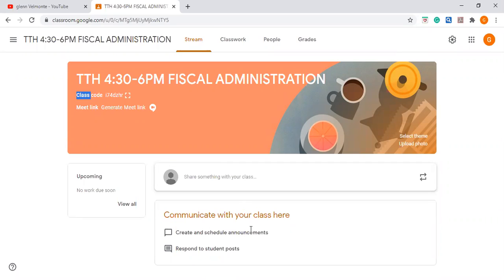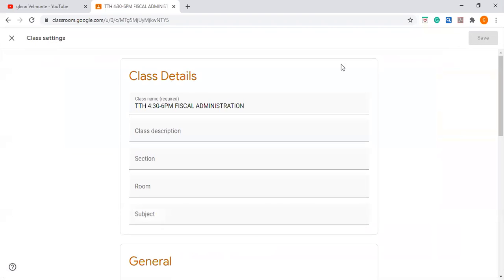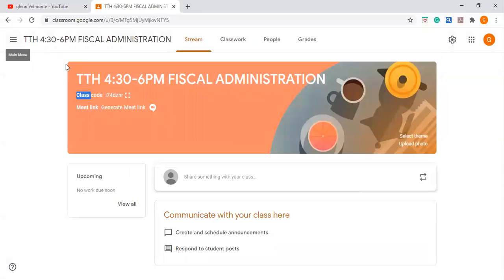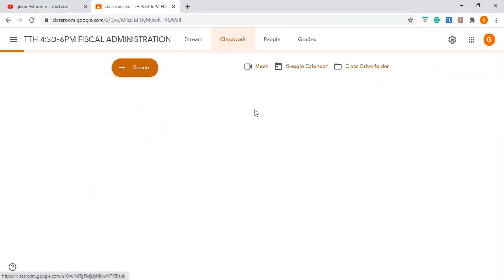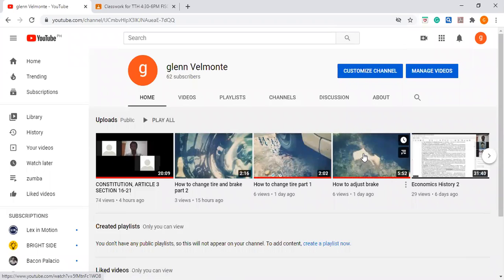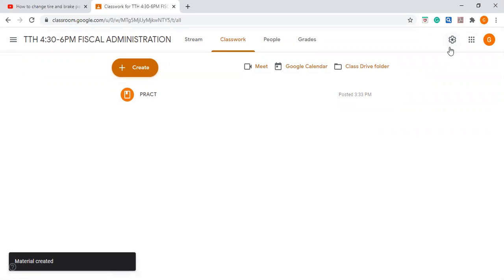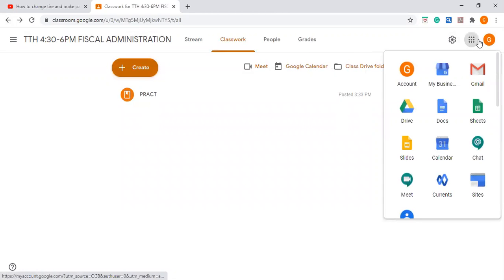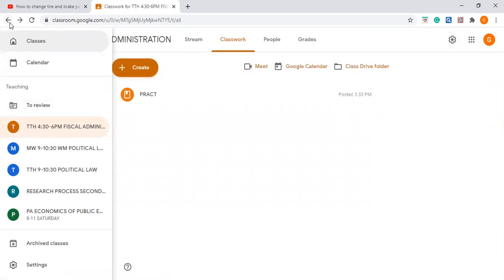How to use google classroom